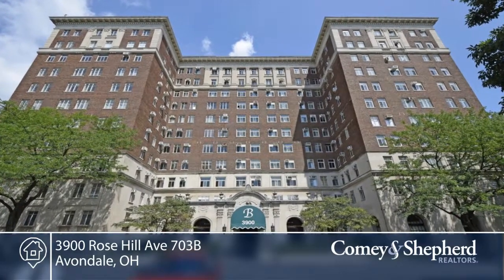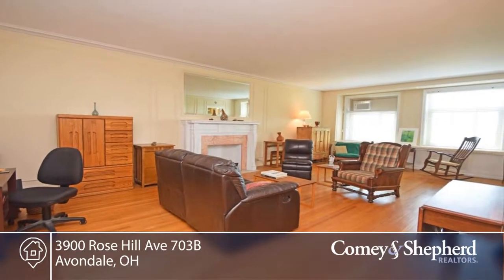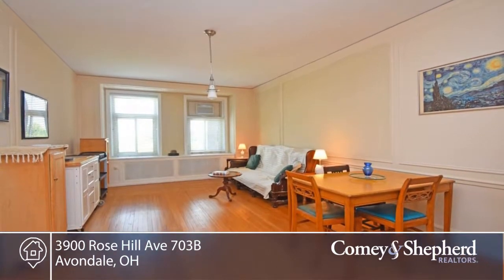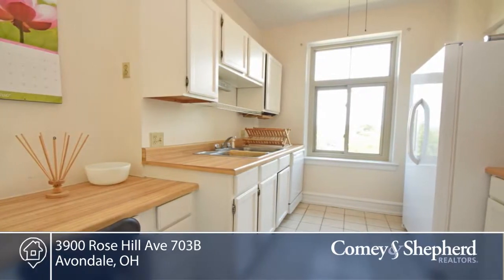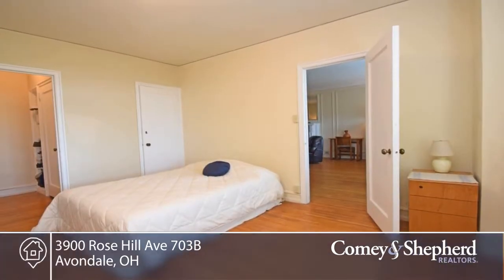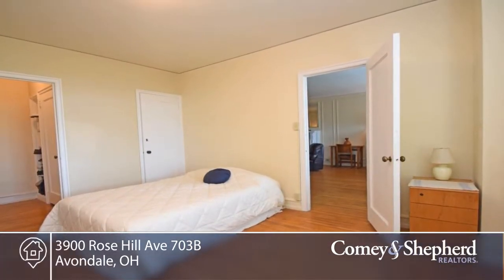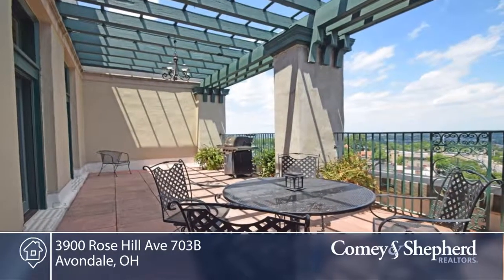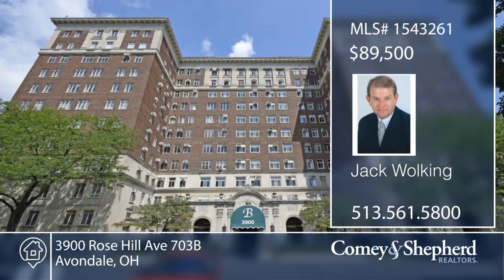3900 Rose Hill Ave 703B Avondale, OH | MLS# 1543261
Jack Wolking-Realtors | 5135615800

Rare offering on the B side . 1373 SF-one of only two floor plans that runs full front to back. New windows , exposed hardwood floors, washer/dryer and much electric done . Freshened throughout. Experience the elegance and character of the Belvedere. 24 hour door staff and valet parking. Butler's pantry outside the kitchen measures 09X09.